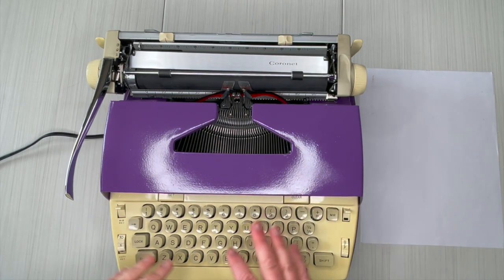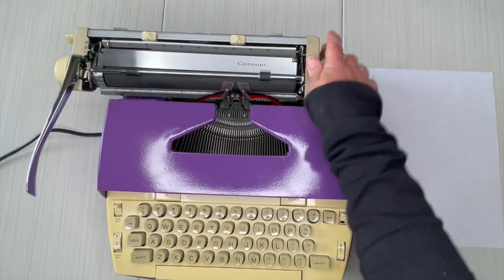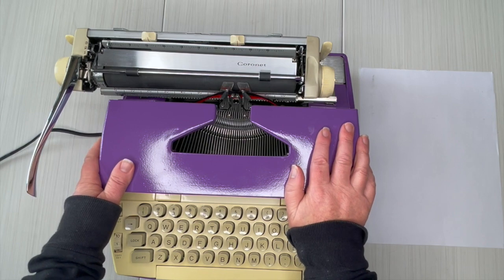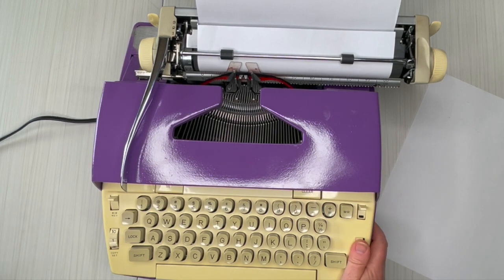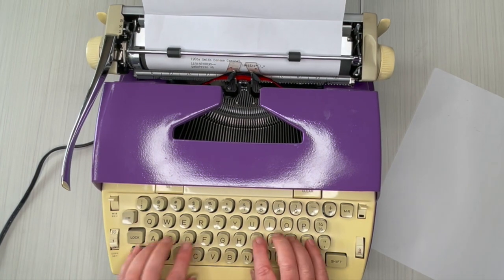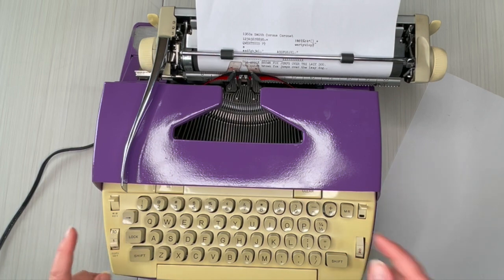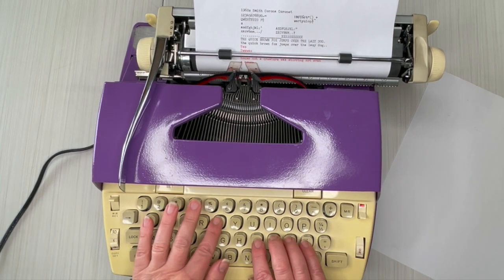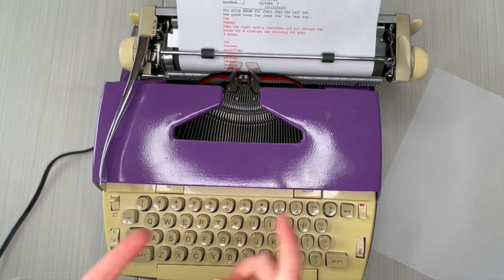1960s Smith Corona Coronet Electric with manual return | Demo video